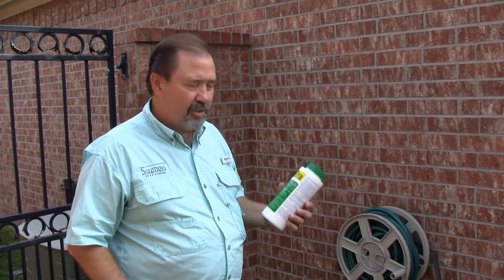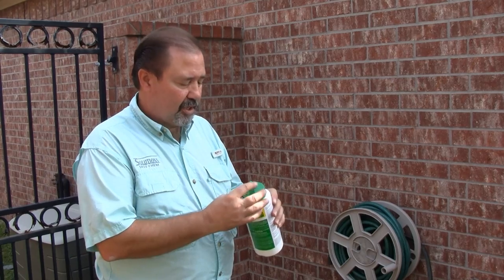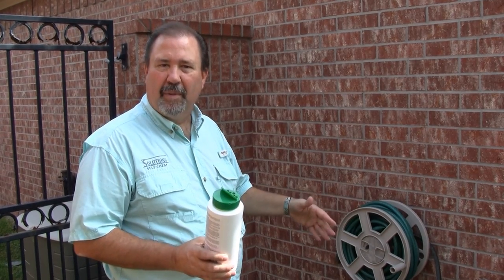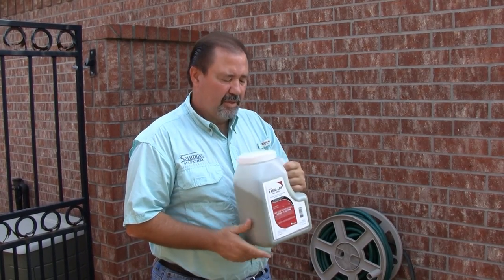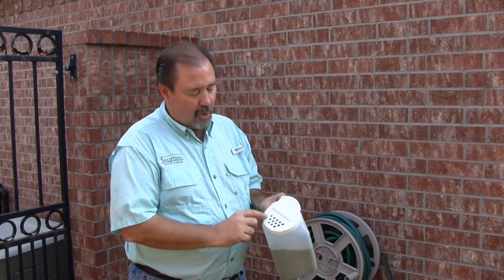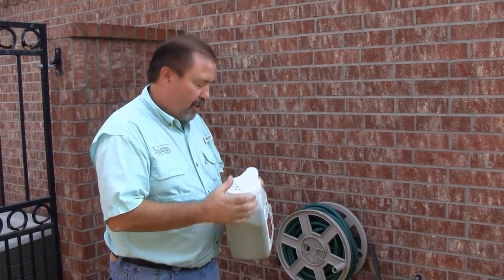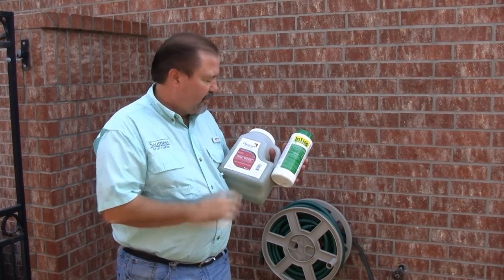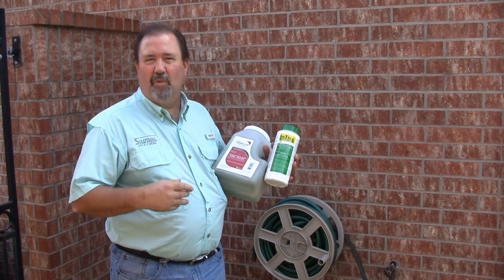How to Control Crickets by Solutions Pest & Lawn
Follow Solutions Pest & Lawn as we go over how to control crickets around your home or business using Larva lur or Intice granular insect bait.